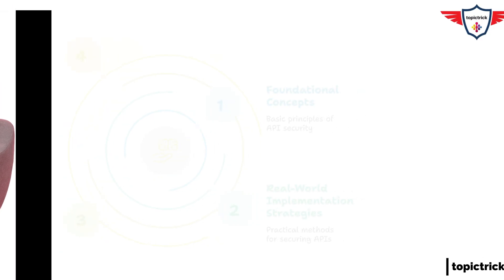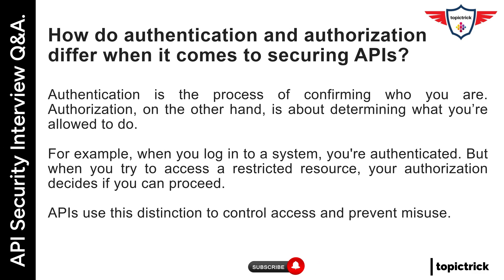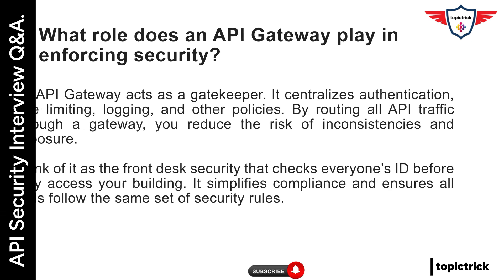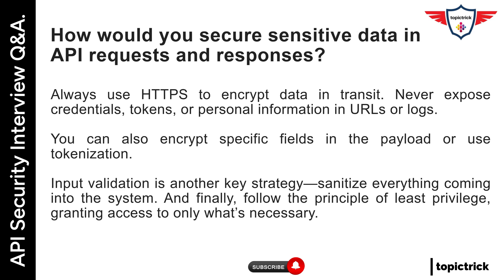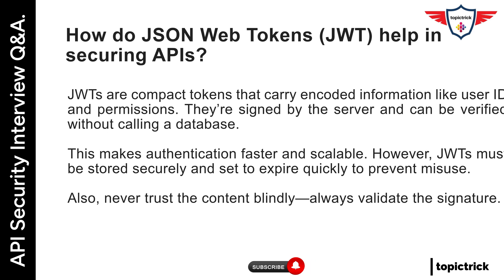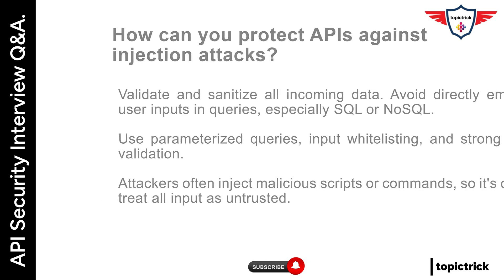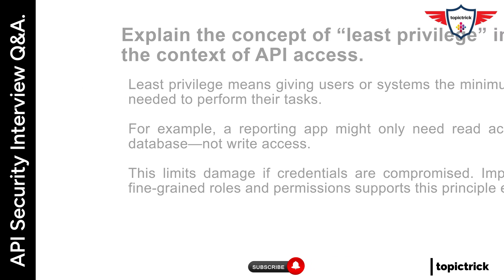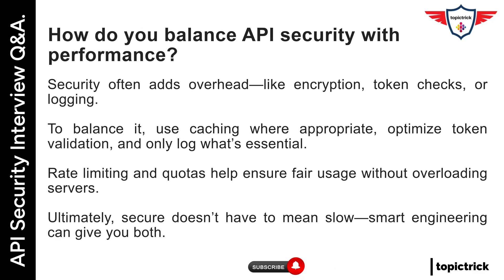Top 20 API Security Interview Questions and Answers | 20 Must-Know API Questions (With Answers!)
Are you preparing for an API Security interview? Whether you’re a fresher breaking into the industry or an experienced professional aiming for your next big role, this video by Topictrick is your complete guide to cracking API security questions confidently!

In this mock interview-style video, we dive deep into the Top 20 API Security Interview Questions and Answers, covering everything from basic principles like authentication and CORS, to complex topics such as Mutual TLS, replay attacks, and OWASP risks like BOLA.

Api Security Chapters:

00:00 - Intro: Why You Must Know API Security for Interviews
00:14 - What is API Security & Why It Matters
01:11 - Authentication vs Authorisation
01:37 - Common API Authentication Methods
02:10 - How OAuth 2.0 Works (Real-world Example)
02:38 - Role of API Gateway in Security
03:05 - Rate Limiting Explained
03:34 - Securing Sensitive Data in APIS
04:01 - CORS and Cross-Origin Protection
04:32 - Replay Attack and How to Prevent It
04:56 - How JWTS Secure API Access
05:24 - Open vs Internal vs Partner APIS
05:55 - Securing Third-Party Dependencies
06:18 - Injection Attacks and Input Validation
06:40 - Logging and Monitoring for API Security
07:06 - API Versioning and Risk Management
07:28 - Principle of Least Privilege
07:53 - Mutual TLS for Strong Authentication
08:15 - Preventing BOLA (Broken Object Level Authorisation)
08:40 - How to Test APIS for Security
09:09 - Balancing API Performance and Security
09:45 - Wrap-Up & Final Tips

🎯 What You’ll Learn:
How to explain API security to interviewers
The difference between authentication and authorization with examples
Real-world use cases of OAuth 2.0 and JWTs
How API Gateways enforce modern security standards
Techniques to prevent injection attacks and data leaks
How to secure internal, partner, and public APIs
Strategies to avoid common API vulnerabilities

Whether you're appearing for a DevSecOps, Backend Developer, API Tester, or Solutions Architect role, this video arms you with must-know interview content that top companies like Google, Amazon, Infosys, and Deloitte are looking for.

👨‍💻 Who Should Watch:
Software Developers working with RESTful APIs
QA Engineers and Penetration Testers
Cloud and DevOps Engineers
Freshers applying for tech interviews
Professionals preparing for senior roles in API design or security

🔐 Why API Security Matters:
In a cloud-native, microservices-driven world, APIs expose critical data and business logic. Misconfigured or vulnerable APIs are now the #1 attack vector according to the OWASP API Security Top 10. So, companies are prioritizing secure-by-design APIs—making API security knowledge a top hiring priority.

📢 Pro Tip: Watch till the end to learn how to balance API performance and security—one of the most commonly asked advanced questions in technical interviews!

Dropping a comment on your favorite question
Sharing this video with fellow job seekers and tech communities